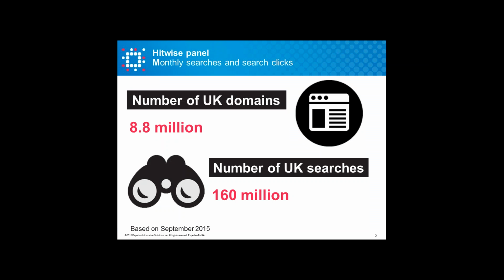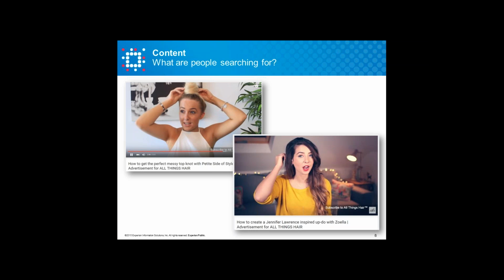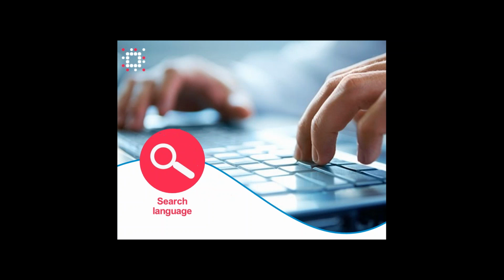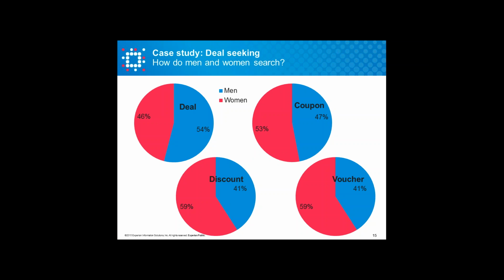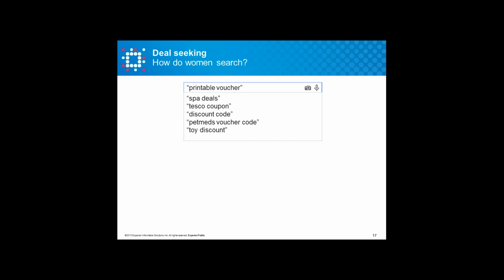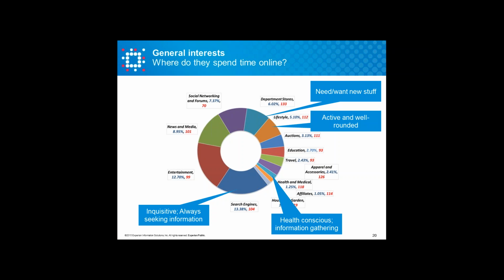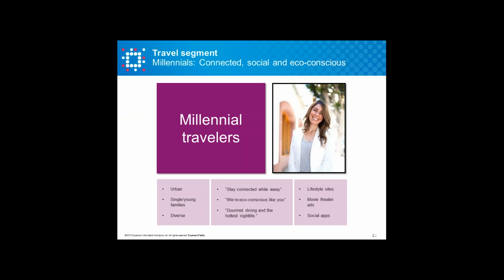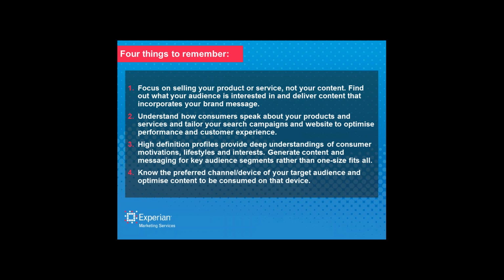A guide to audience-centric content development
View this webinar and learn from client examples on best practices for bringing an audience-centric approach to content development.